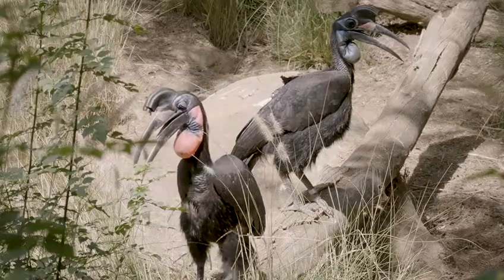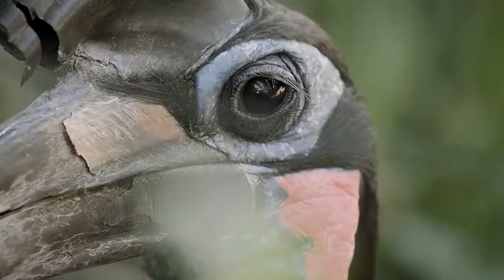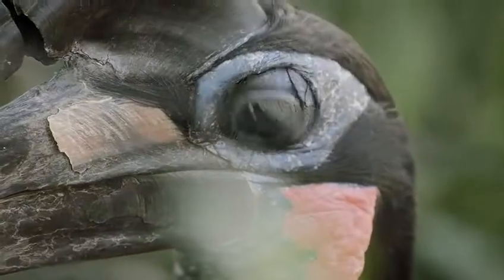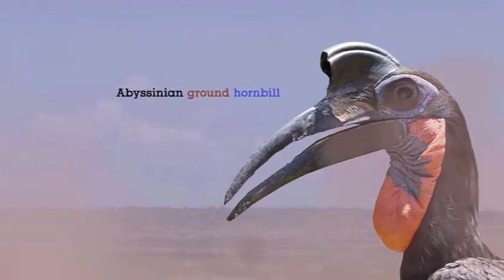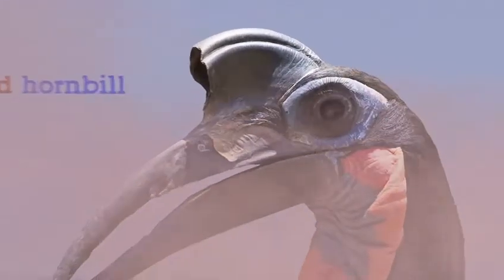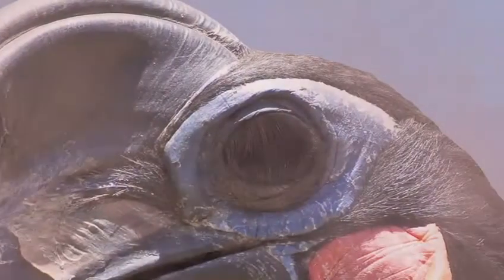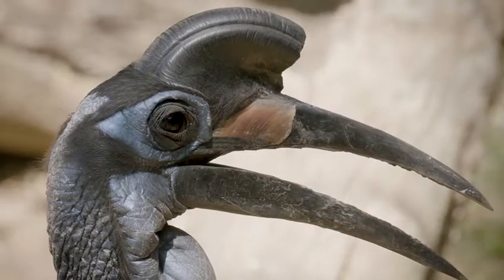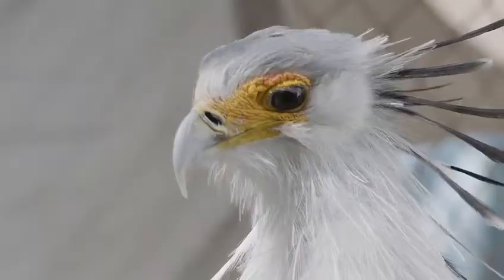Odd Looking Feathered creature Has Altered Quills for Eyelashes